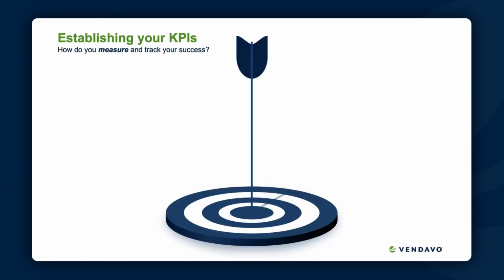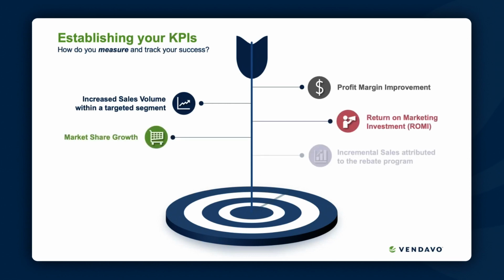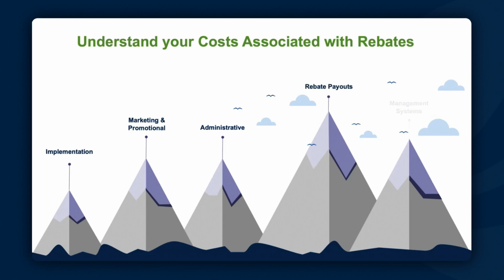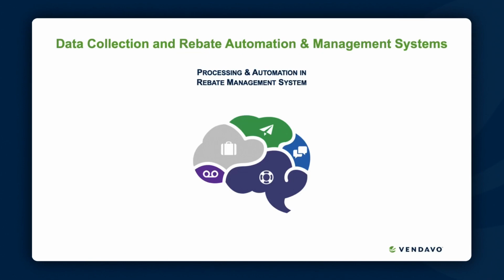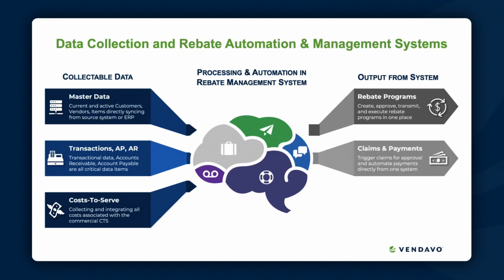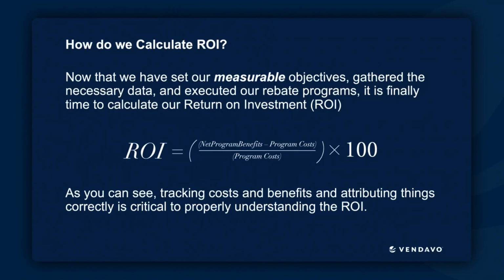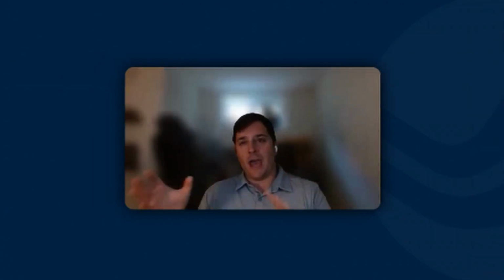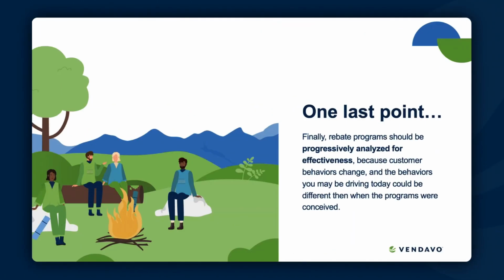How to Measure Rebate Program Effectiveness | Vendavo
Putting together an effective rebate program that has a positive impact on your bottom line takes more than a whim. In this video, Paul Sansom, Business Consultant at Vendavo, explains what goes into a successful rebate program, the KPIs you need to be tracking, the costs associated with rebates, and why continual monitoring evaluation and evolution are key to lasting success.

Vendavo is the global market leader in B2B price management and solution and commercial excellence solutions, helping manufacturers and distributors optimize pricing and selling to achieve predictable, profitable commercial outcomes.